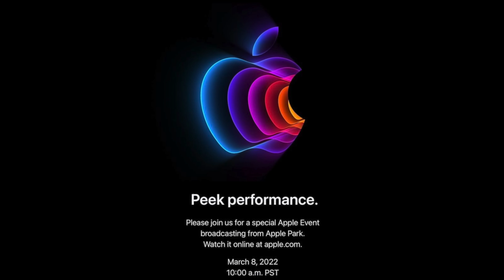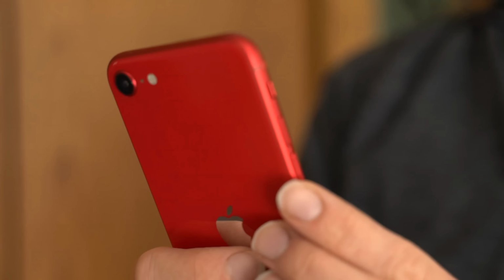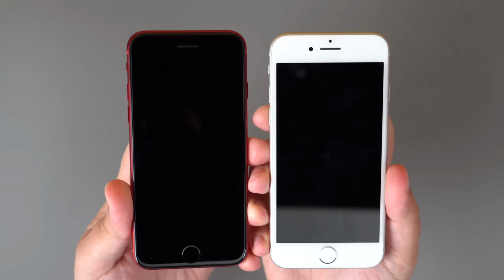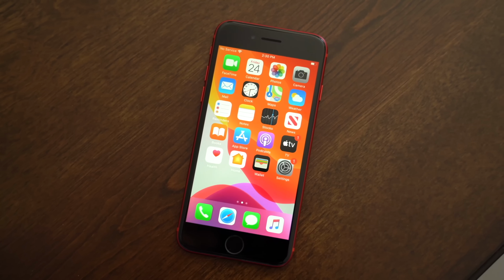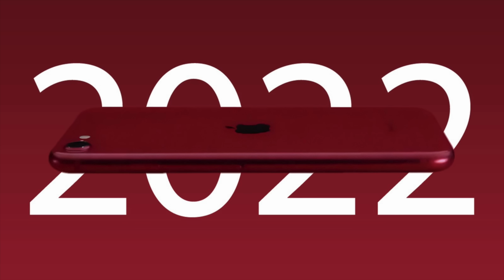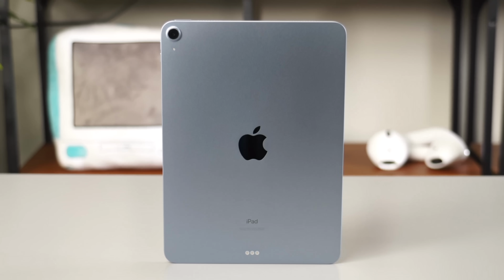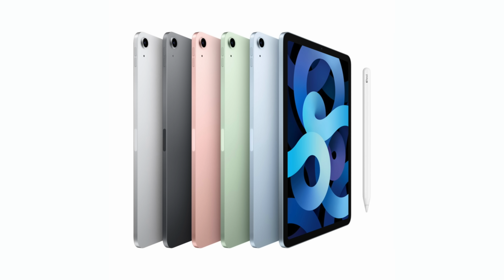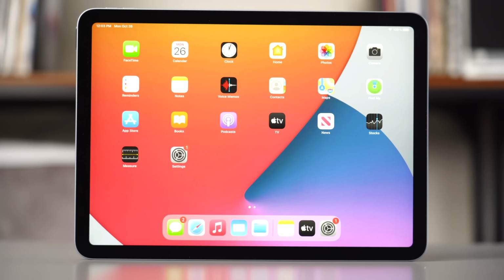Apple’s ‘Peek Performance’ Event: Here’s What to Expect.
Apple is set to hold its first event of 2022 on Tuesday, March 8 at 10:00 a.m. Pacific Time. Apple's spring events often aren't as exciting as the September and October events, but it's nice to have new devices on the horizon in the new year.

For the 2022 spring event, we're expecting a refreshed version of the iPhone SE, a new iPad Air, and at least one new Apple silicon Mac. We've rounded up everything that we might see at the March 8 event below.